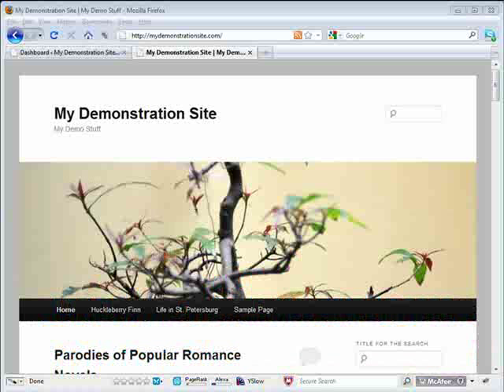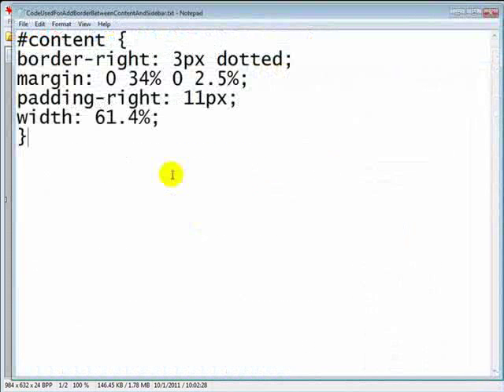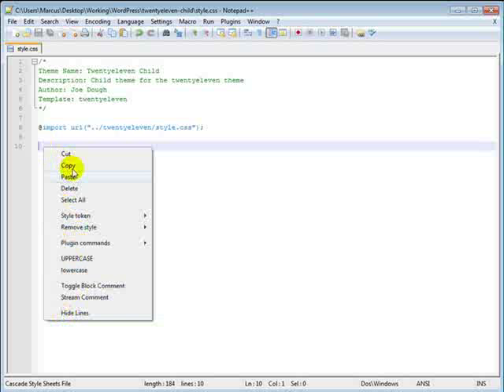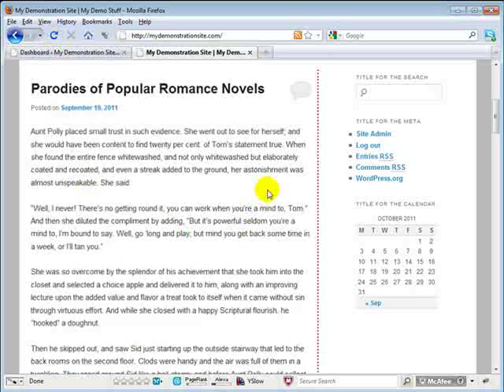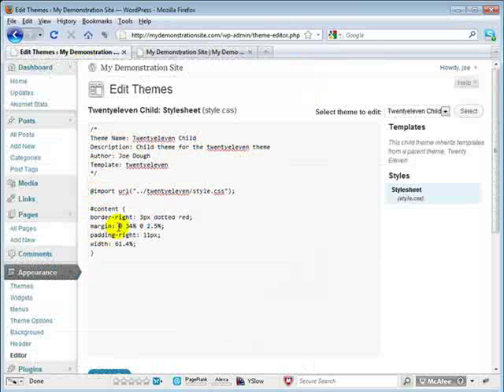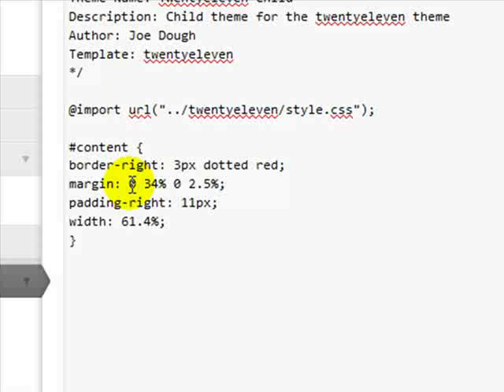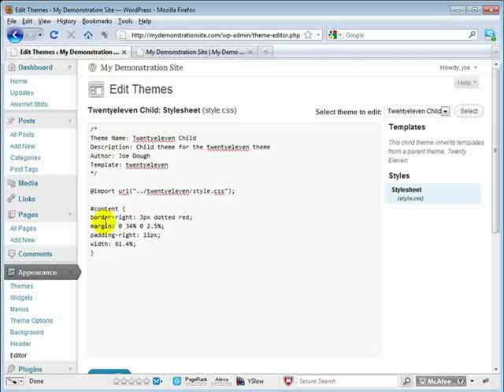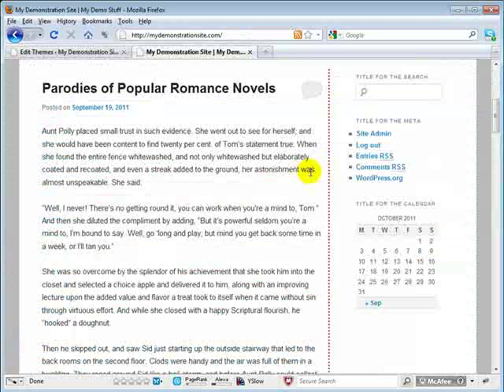75- CONTENT SIDEBAR BORDER